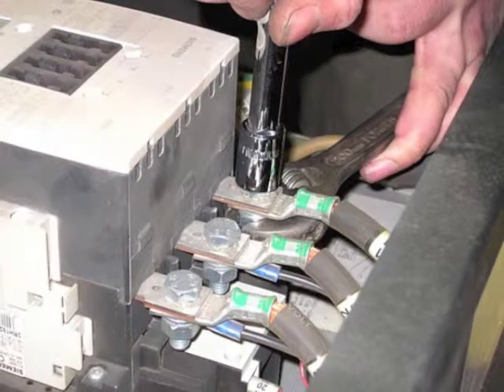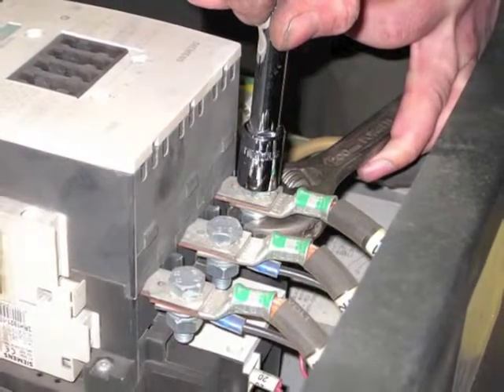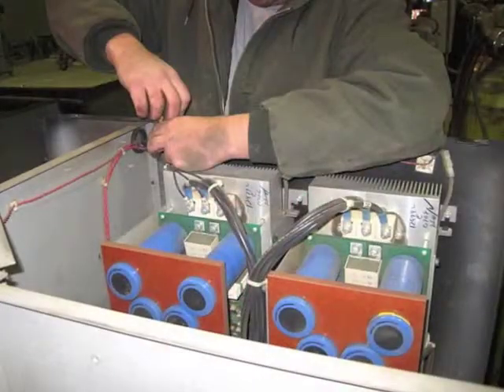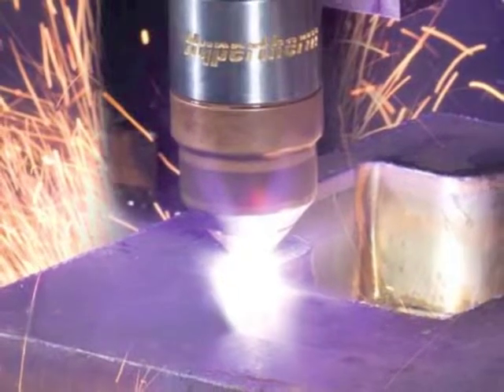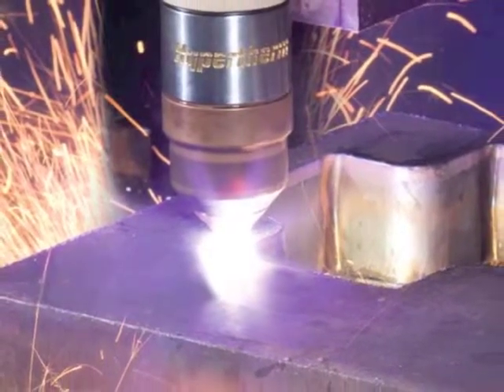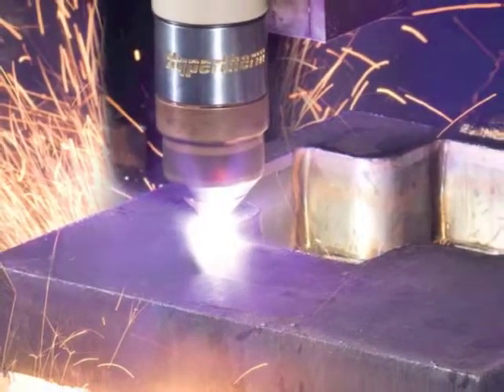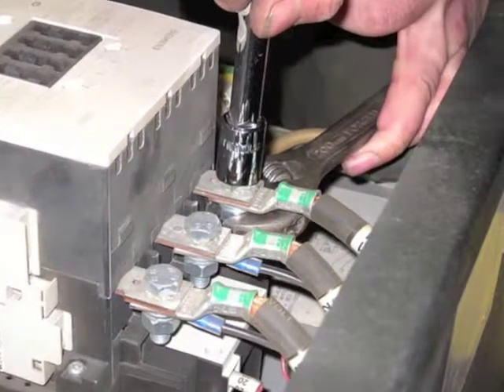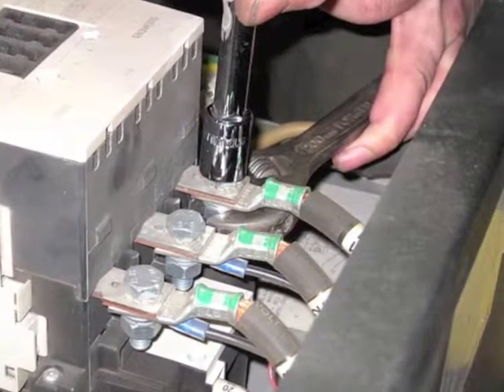Cutting Systems - Electronics - Main Contactor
Electronics - Main Contactor